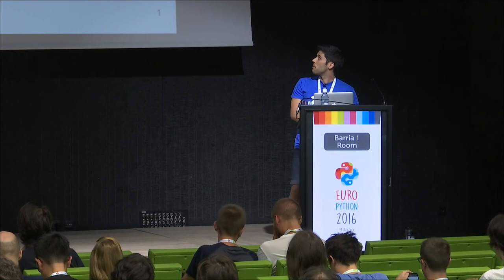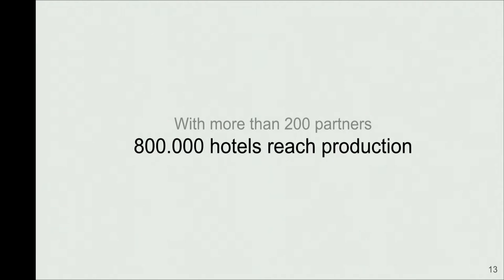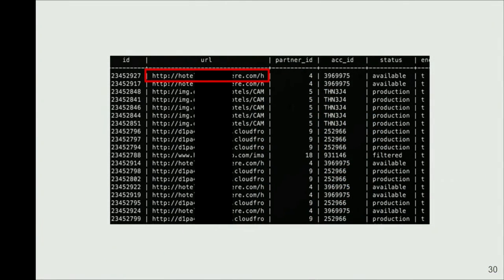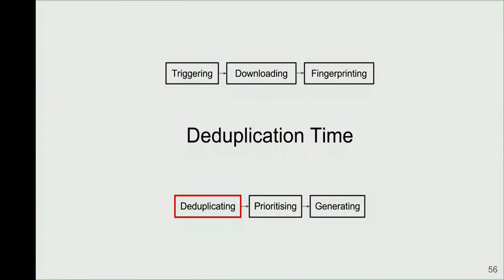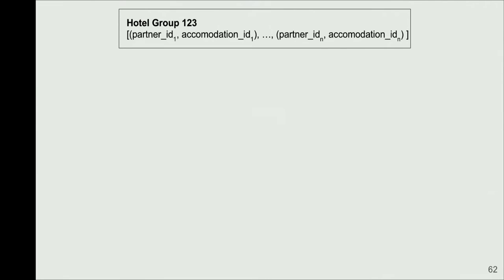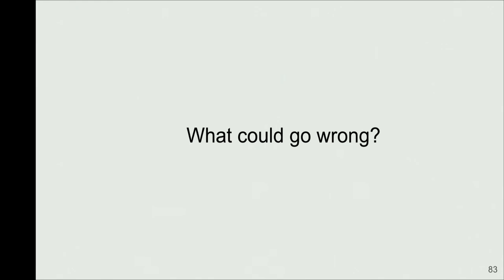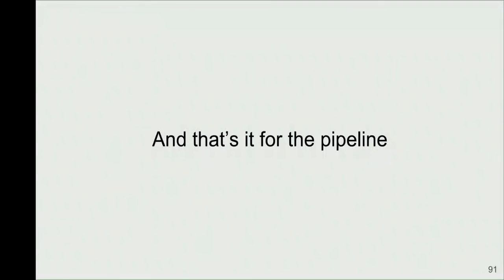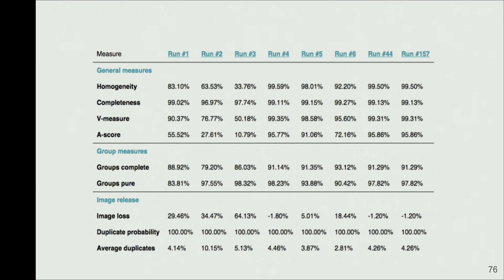Alex Vinyals - Ingesting 35 million hotel images with python in the cloud.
This talk covers the distributed architecture that Skyscanner built to
solve the data challenges involved in the generation of images of all
hotels in the world.  Putting together a distributed system in Python,
based on queues, surfing on the AWS Cloud.

Our goal? To build an incremental image processing pipeline that
discards poor quality and duplicated images,  scaling the final images
to several sizes to optimise for mobile devices.

Among the challenges:

1. Ingest all the input images that partners provide us.
2. Detect and remove bad quality + duplicated images from reaching production.
3. Resize all the generated images to optimise for mobile devices.
4. Ensure the process scales and behaves in an incremental way.
5. Ensure the whole process fits in a time constrained window.

Among the tools we used? Pillow, ImageHash, Kombu and Boto.